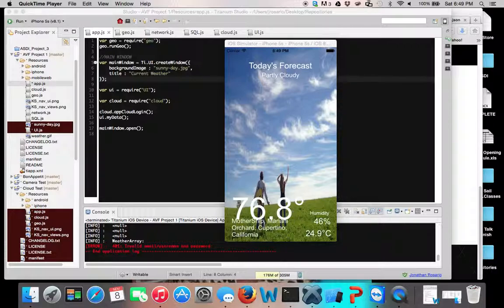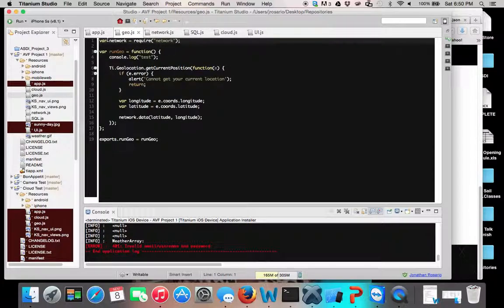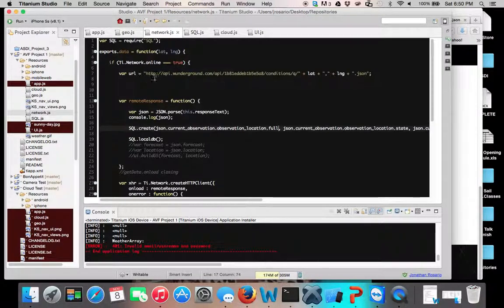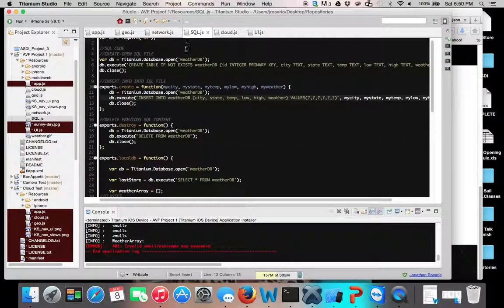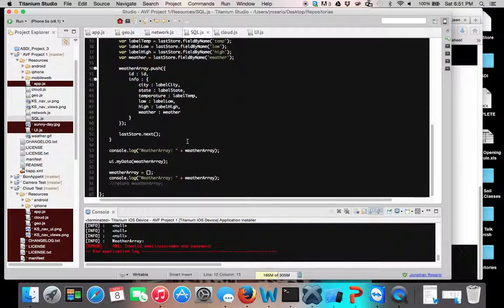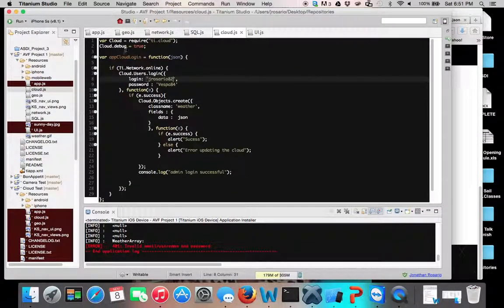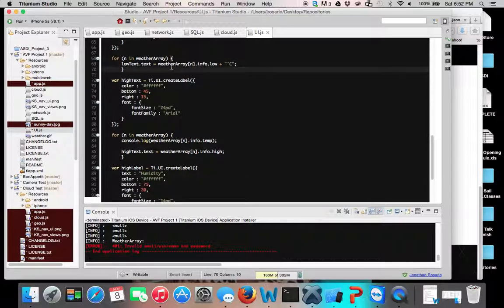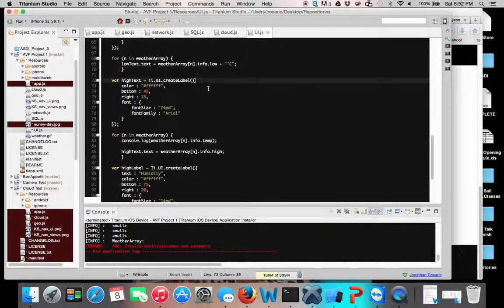Weather App Week 2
Titanium Appcelerator